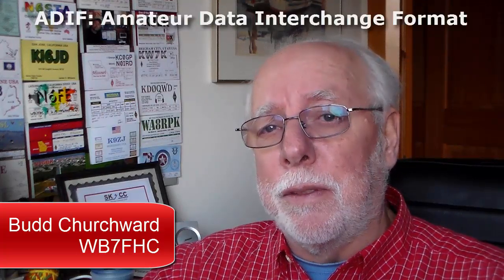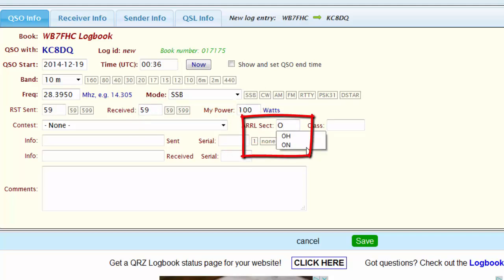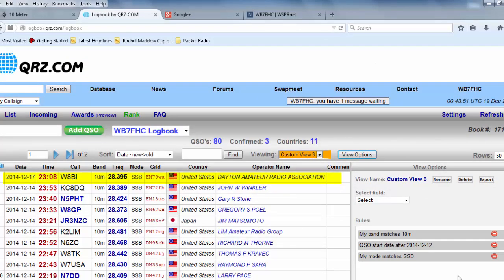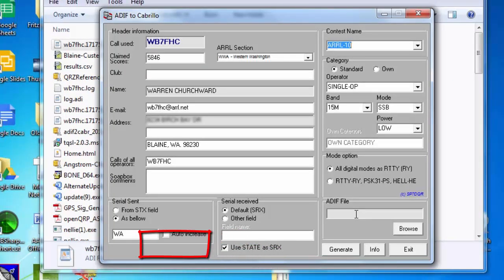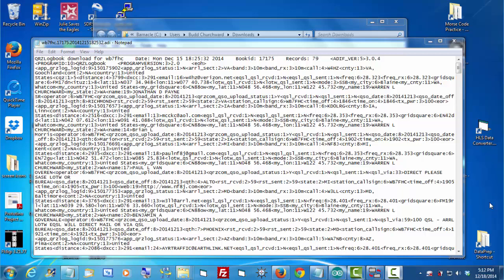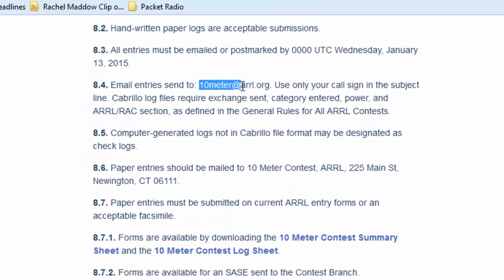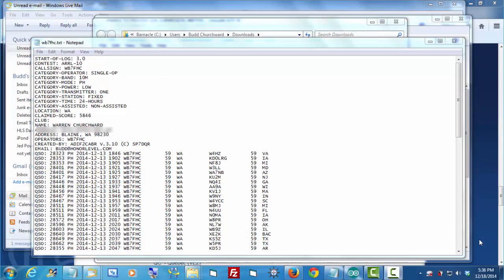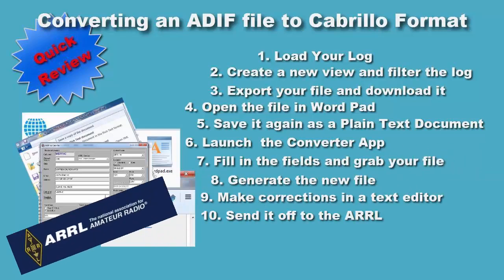ADIF to Cabrillo Conversion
Converting ADIF files to the Cabrillo Format for contesting can be daunting. Especially if the file you are trying to convert keeps generating an error.

I like making videos showing how I learn to do things that I previously didn't know.

This one should be handy because searching YouTube and the Web, I found very little help.

I'm using QRZ.com for the log, which is probably the biggest part of my problem. Ordinary contestors would probably use ANYTHING but QRZ.com. Finding myself to be an 'Accidental Contestor' I had to use the tools I had.